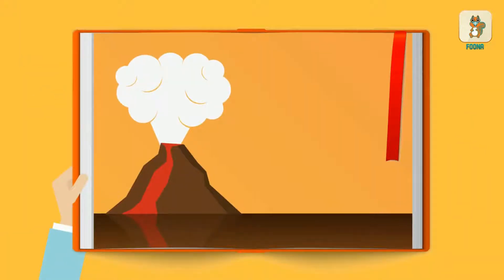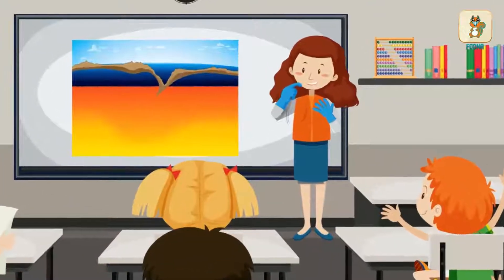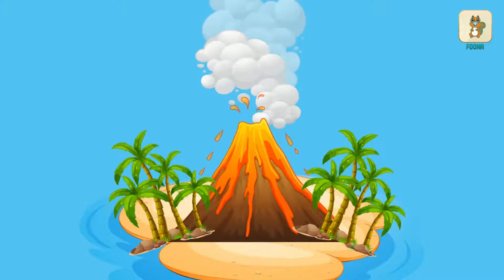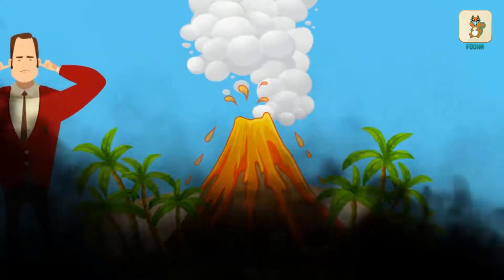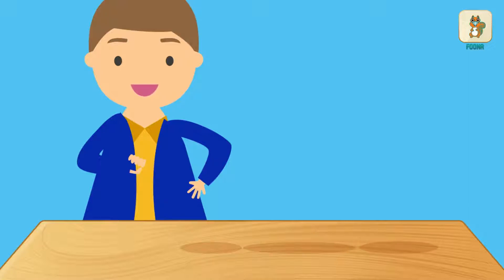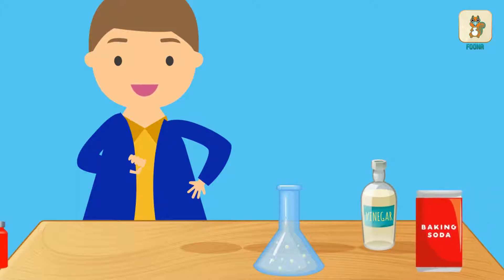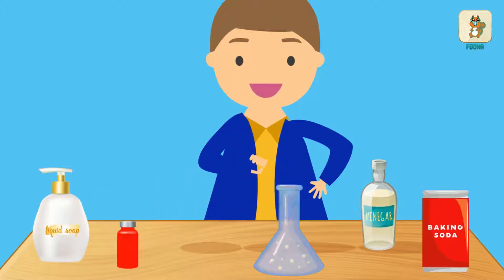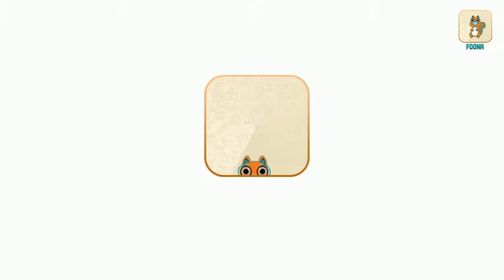Volcanic Eruption | Learning Video For Kids | Foonaapp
Watch and Learn about VOLCANOES, how does a volcano ERUPTS, what is LAVA, how HOT can a volcano gets, where was the recent volcano eruption, Italy, how are volcanoes formed, different shapes of volcanoes.

Volcanic Eruption | Learning Video For Kids

Many more videos like this are available on our app 'Foona'